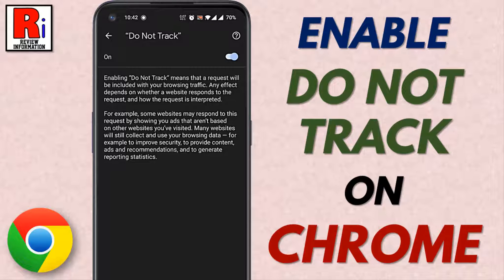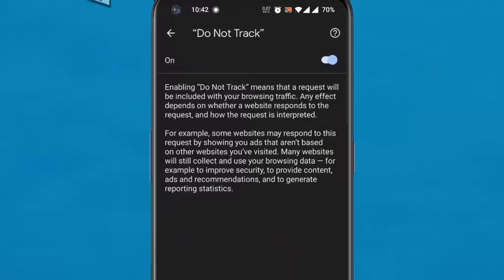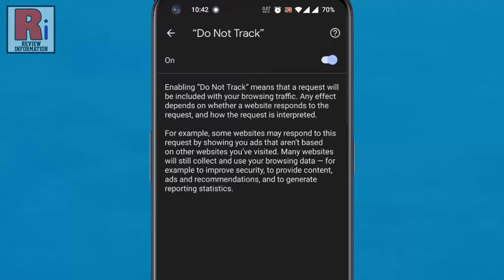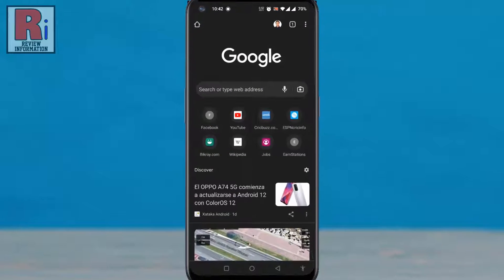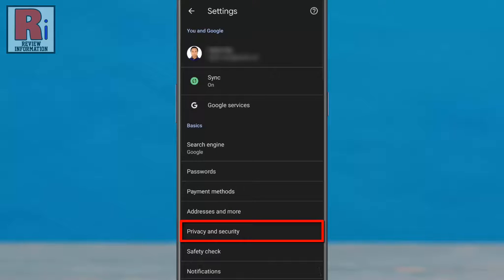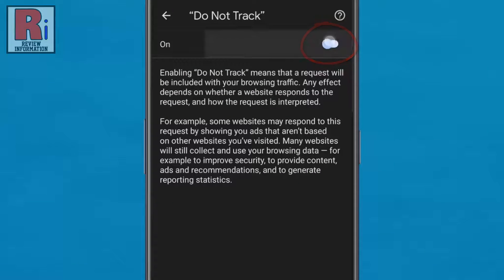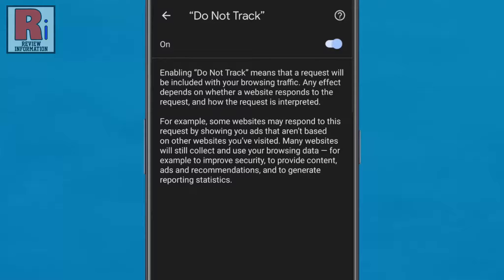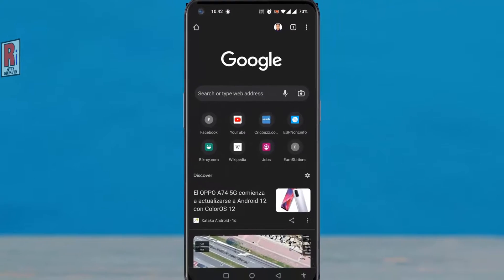How to Enable Do Not Track Feature on Google Chrome App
In this video I will show you, How to Enable Do Not Track Feature on Google Chrome App.

When you browse the web on your android devices, you can send a request to websites not to collect or track your browsing data. This will only happen If you enable the Do Not Track feature.

Open the google Chrome app and tap on the three dots from the top right corner. Then go to settings. Select privacy & security. Here you will find do not track. Tap on it. By default It is disabled. Simply tap the slider to enable it. From now on, it will block sites from collecting that data about the sites you visit. It doesn’t protect you on sites that ignore the Do Not Track request. But if you like to keep your browsing more private, you will want to enable the option.